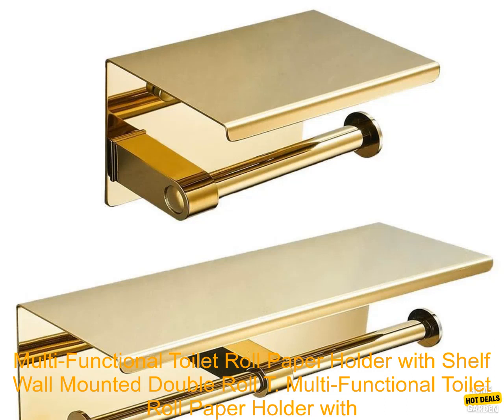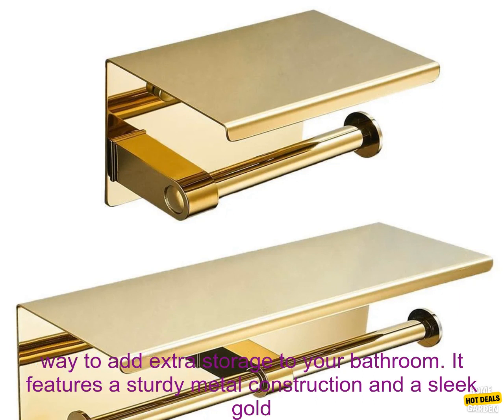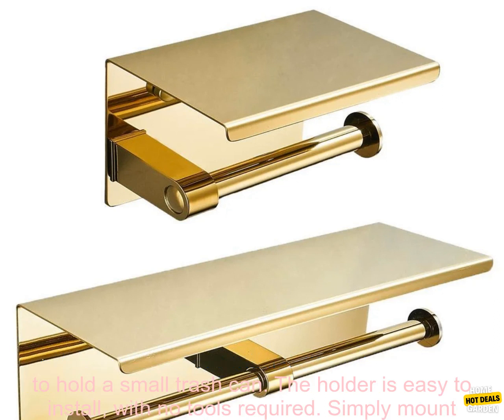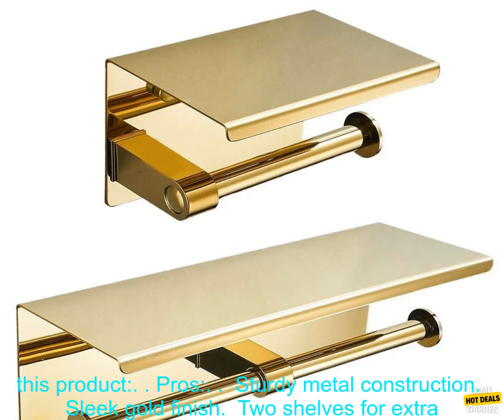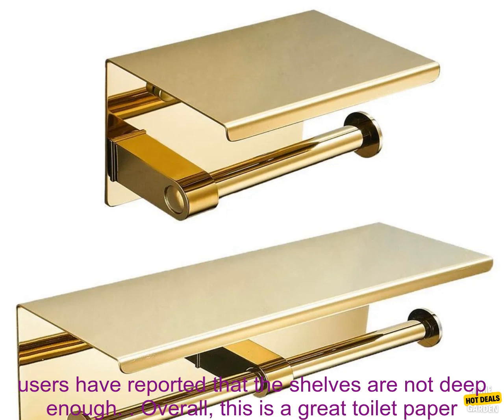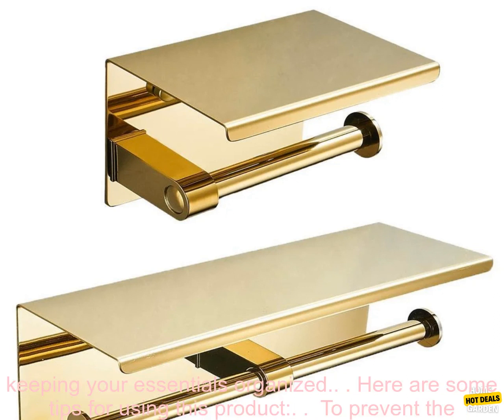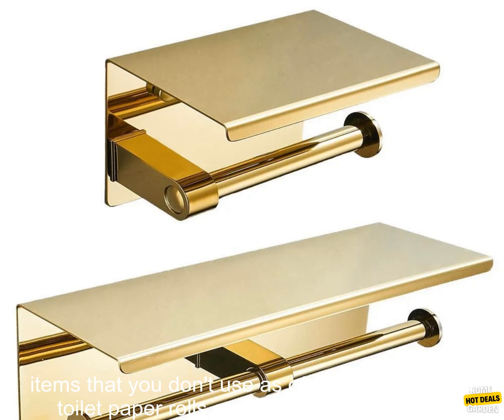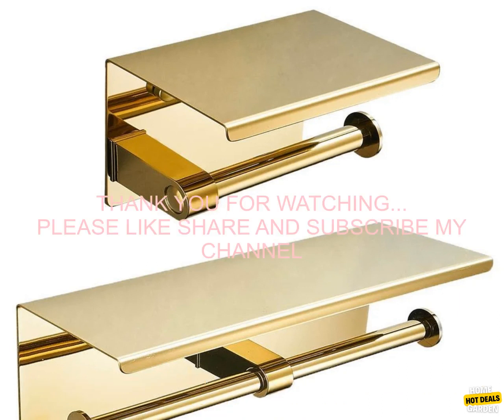1005005801951193 Multi Functional Toilet Roll Paper Holder with Shelf Wall Mounted Doub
High quality products, competitive prices
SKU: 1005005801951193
Multi-Functional Toilet Roll Paper Holder with Shelf Wall Mounted Double Roll Tissue Holder Dispenser Bathroom Gold

This toilet paper holder is a great way to add extra storage to your bathroom. It features a sturdy metal construction and a sleek gold finish that will complement any decor. The holder has two shelves, one for toilet paper rolls and one for other bathroom essentials, such as hand towels or cleaning supplies. The bottom shelf is also deep enough to hold a small trash can. The holder is easy to install, with no tools required. Simply mount it to the wall using the included screws.

Here are some of the pros and cons of this product:

**Pros:**

* Sturdy metal construction
* Sleek gold finish
* Two shelves for extra storage

**Cons:**

* May be too large for some bathrooms
* Some users have reported that the shelves are not deep enough

Overall, this is a great toilet paper holder that is both stylish and functional. It is perfect for adding extra storage to your bathroom and keeping your essentials organized.

**Here are some tips for using this product:**

* To prevent the toilet paper from unrolling, use a piece of tape to secure the end of the roll to the holder.
* If you have a lot of bathroom essentials, you can use the bottom shelf to store items that you don't use as often, such as extra toilet paper rolls or cleaning supplies.
* To keep the holder looking its best, wipe it down with a damp cloth regularly.
, bathroom, dispenser, gold, holder, multi-functional, paper, roll, shelf, toilet